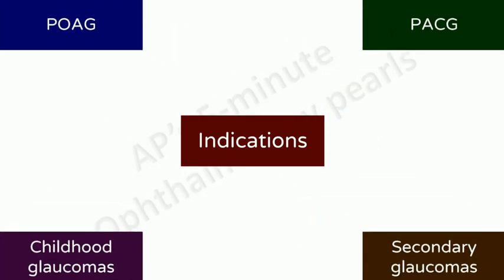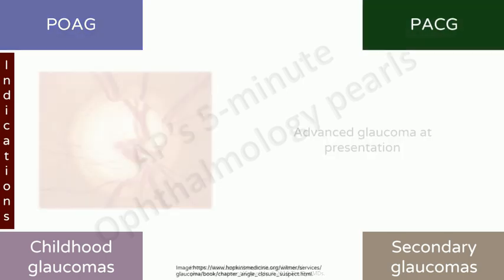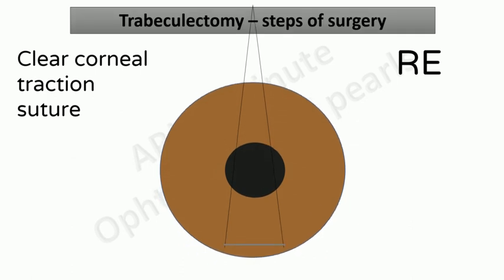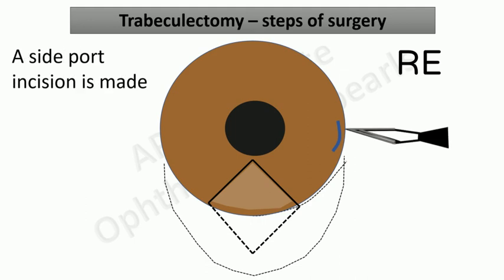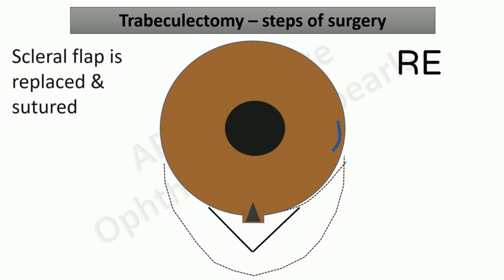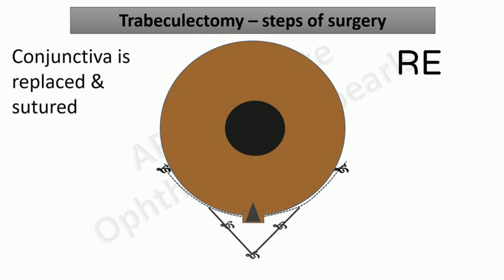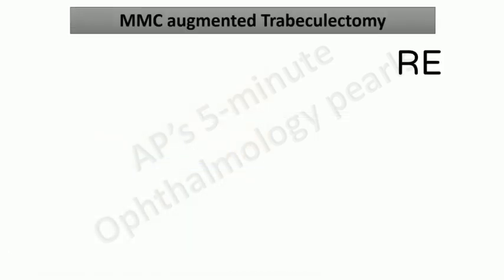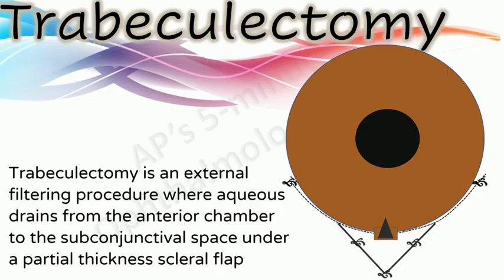Trabeculectomy simplified for medical students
An easy to understand description of the basics of trabeculectomy for medical students & first year postgraduate residents